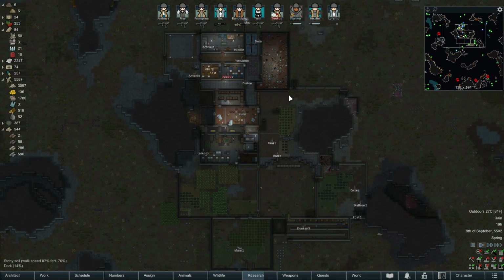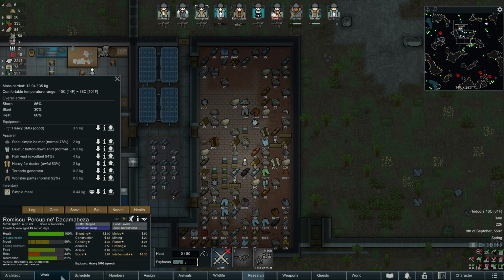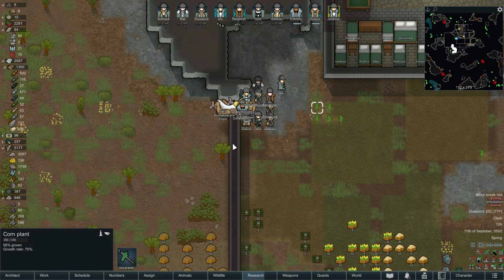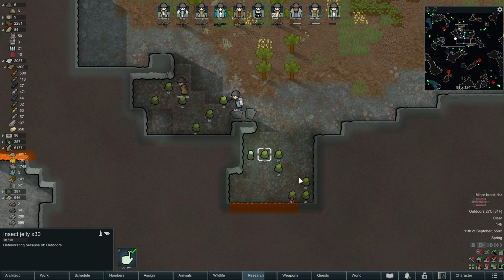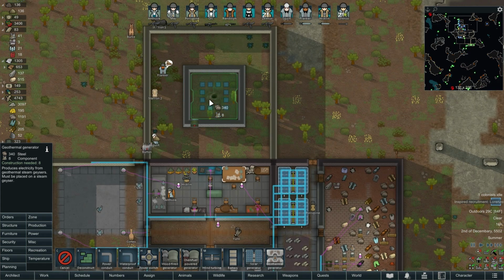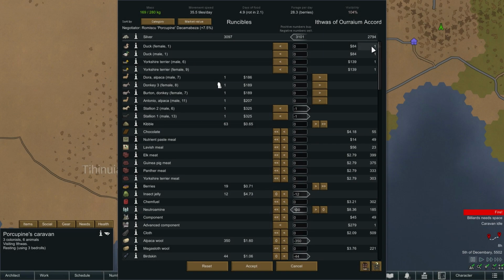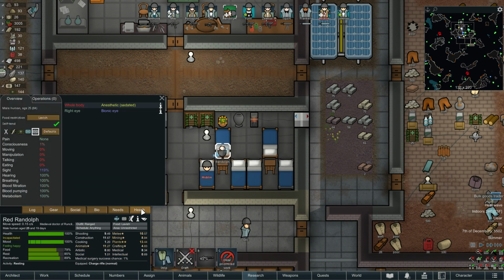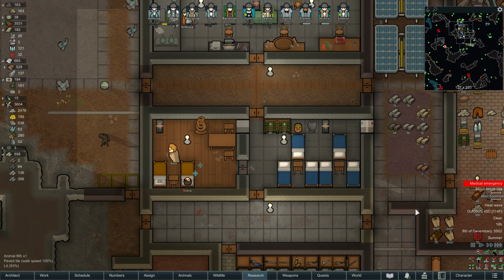Rich Explorer 💰 ¦ Randy vanilla ¦ Ep.18: Eyes, Belts and Horses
In this episode: Randolph get vision while the rest of us wear bi-focals.

And my ten episode tutorial colony guide, which takes you into getting a colony from nothing to self-sufficient

In case you missed them, here are some other Rimworld playlists of mine you may enjoy: